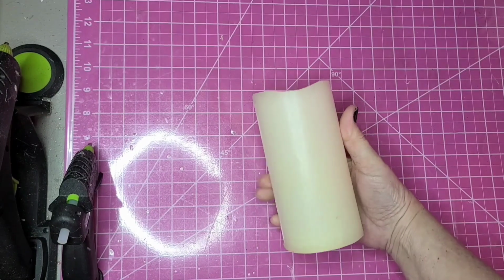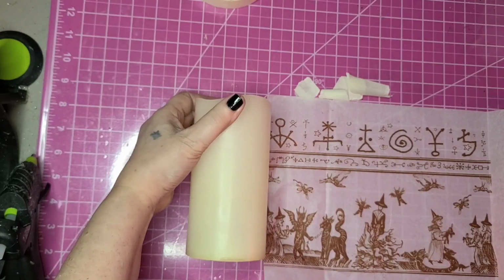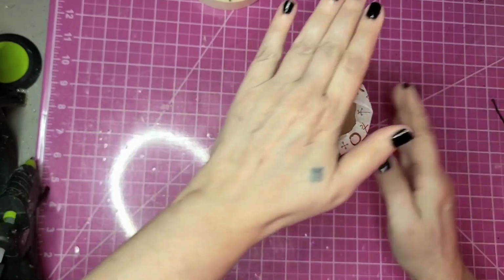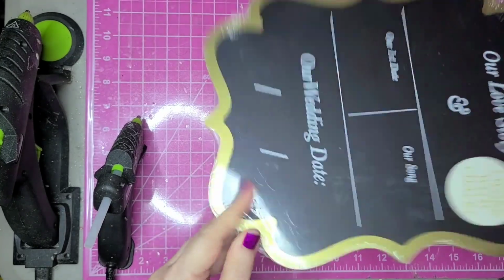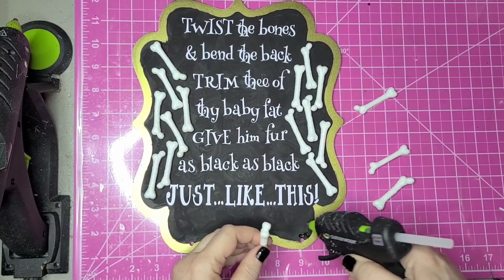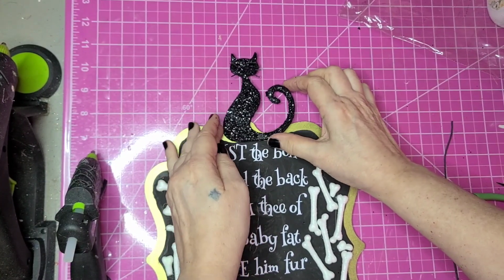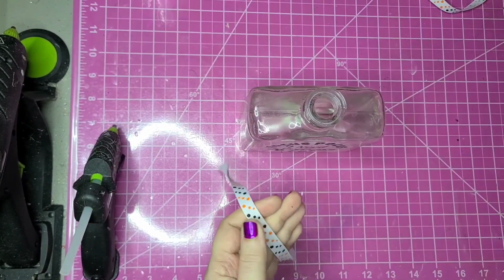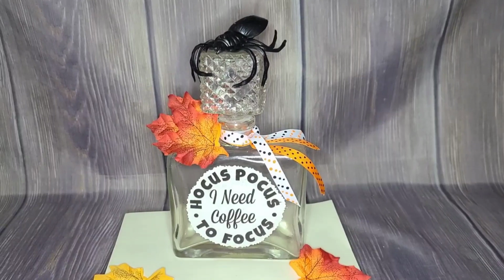Halloween Decor Collab Hosted by Crafting With Indie-Annie Jones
Hocus Pocus! What can I say - One of my all time favorite Halloween movies! In this video I'll be making some DIY's that are hocus pocus themed. Of course there are going to be quotes and characters from the first movie, because I haven't seen the second one yet. But I'm really excited to watch it this weekend!

Enjoy the full playlist that includes many wonderful creators by clicking on this link:

Go over and show Annie some love by clicking on this link for her channel:

Thanks for stopping by!  My name is Leah.
On my channel I give suggestions and tutorials for decorating on a budget.  Trash to treasure projects are my favorite, and can be anything from thrifted item upcycles to things found on the curbside.
I also love crafting with Dollar Tree items for a high end look with a low price tag.
I share hauls on my channel to show you what and where I pick up my crafting and decor items.

All video and pictures made with my phone

---use link above to get $10 off your order

Junkernecker DIY

Favorite apps for thumbnails
CANVA & PIC COLLAGE

Editing app & music
KINEMASTER